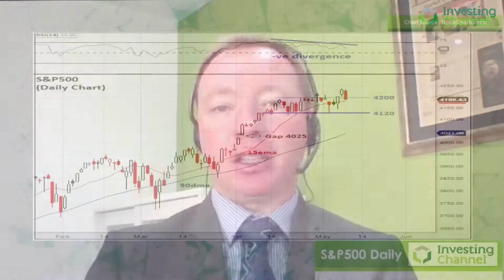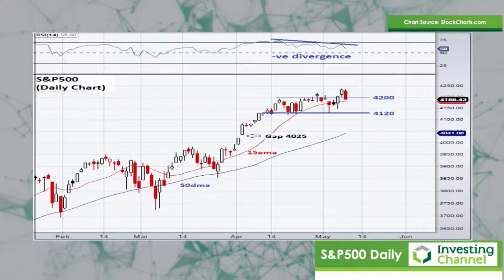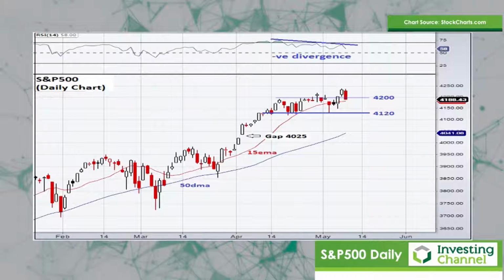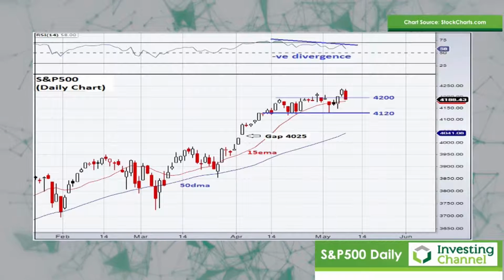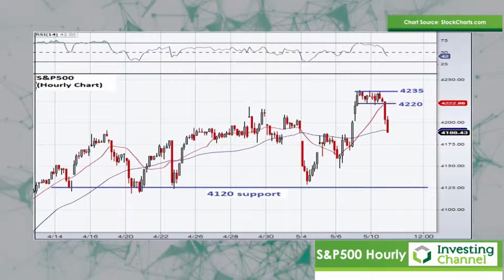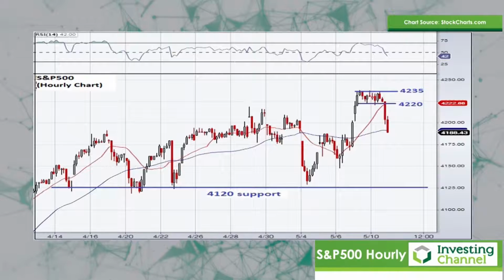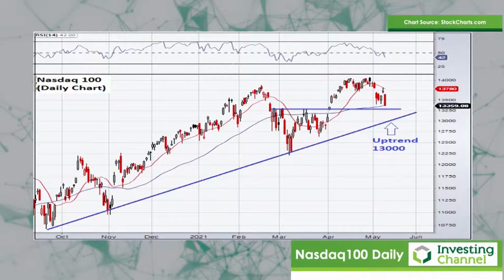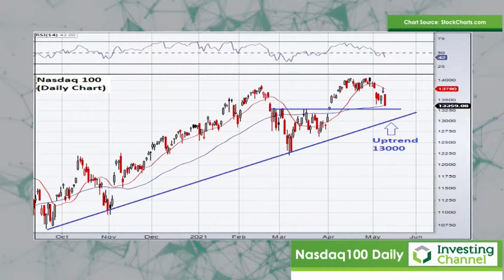Weekly S&P500 and NASDAQ Report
Garth returns for another look at two of the main U.S indices. The S&P500's current upwards trend has become choppier this week and negative divergence could suggest a change to the downside. For the NASDAQ the weakness in the trend is even clearer.